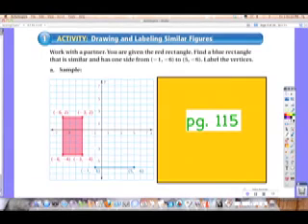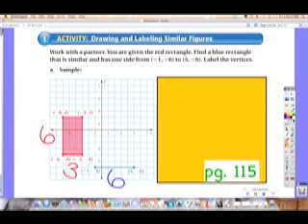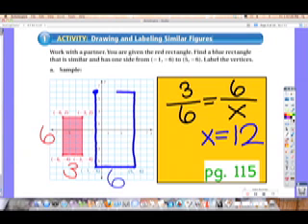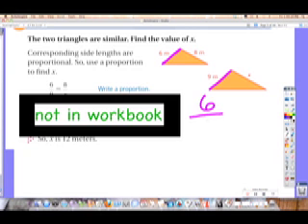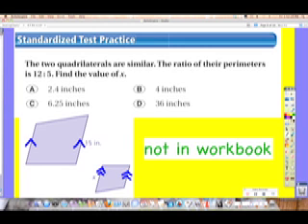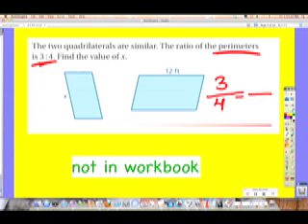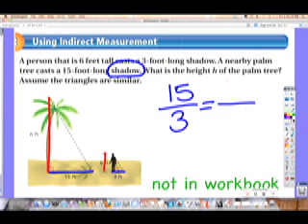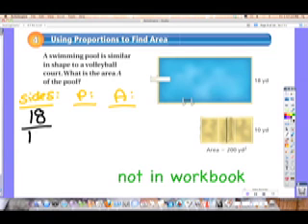C7 Fri 1 13 SimilarFiguresyoutube